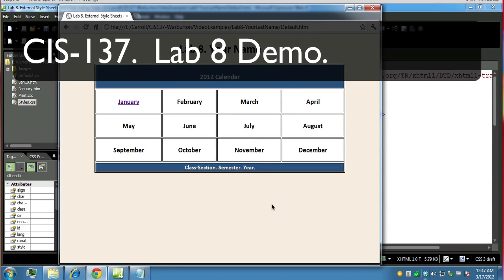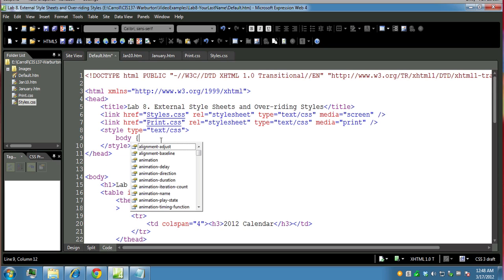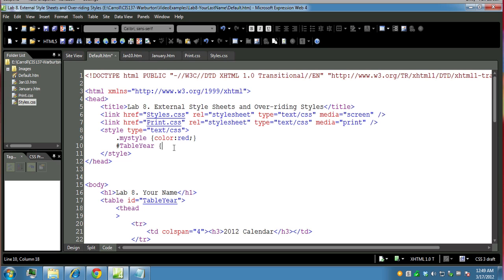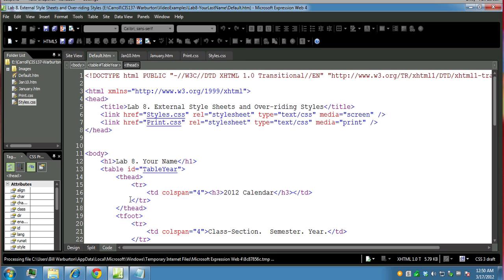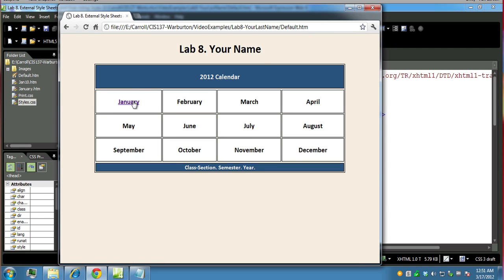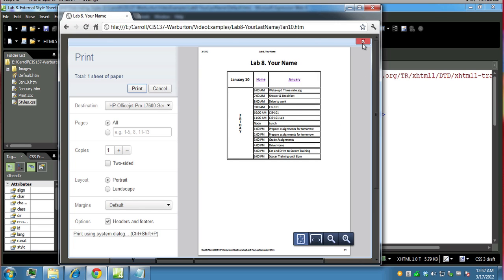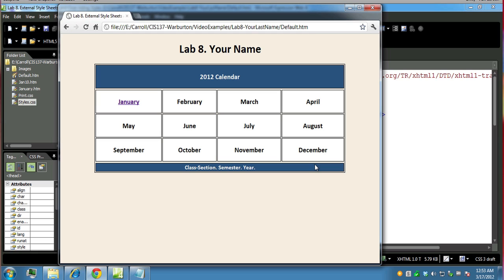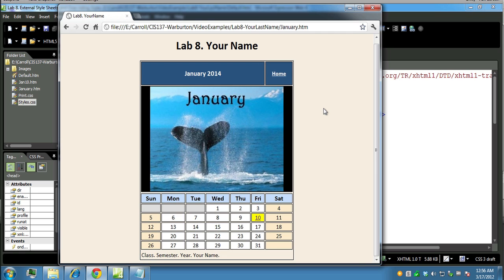CIS-137. Lab8 Demo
Lab 8 External Style Sheets Demo